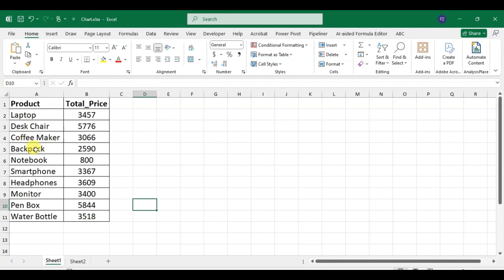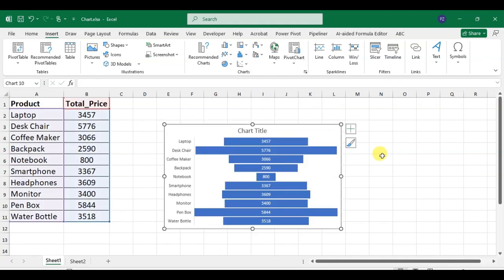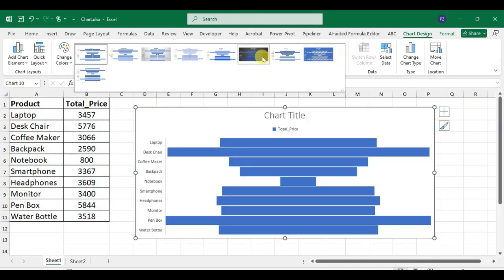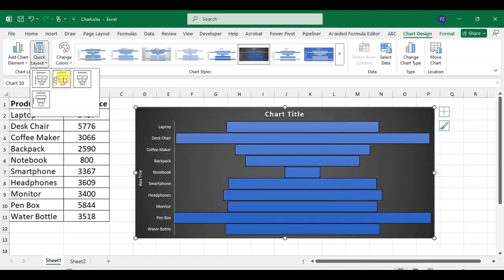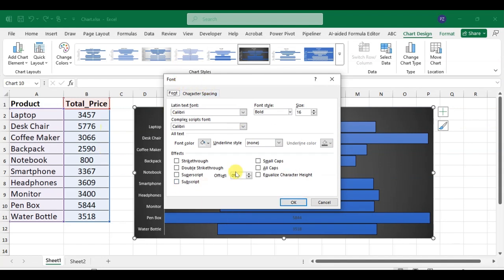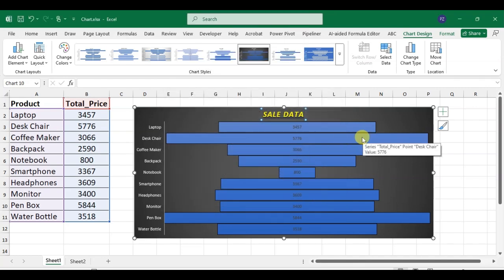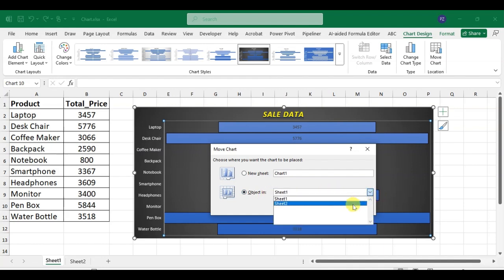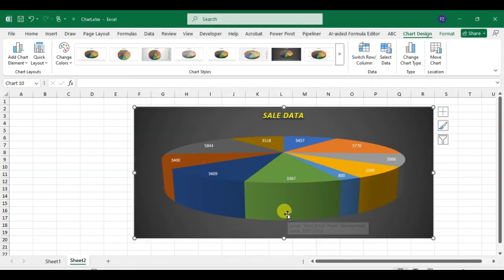How Do Create Funnel Chart In Excel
hello everyone in this video we learn how to create funnel chart in excel, first we select the data then go insert tab and choose funnel chart from dropdown. after chart insert we resize it, change chart style and layout using chart design tab. we also edit chart title by change font, size, color and move chart to another sheet if needed. finally we change chart type like pie chart from change chart type option.